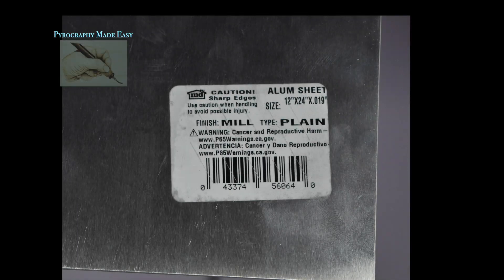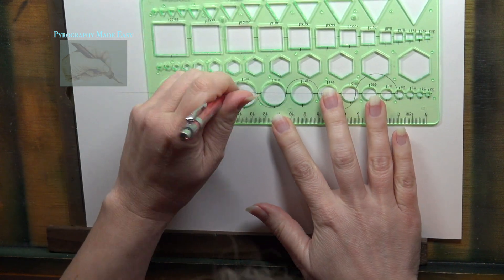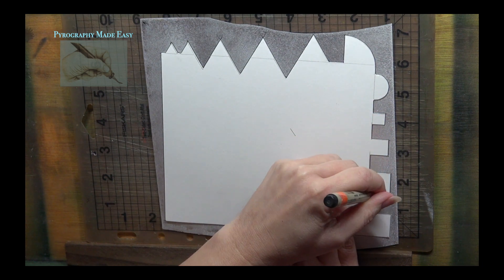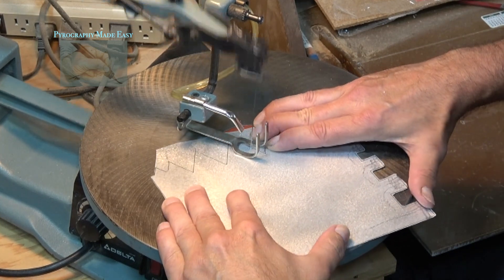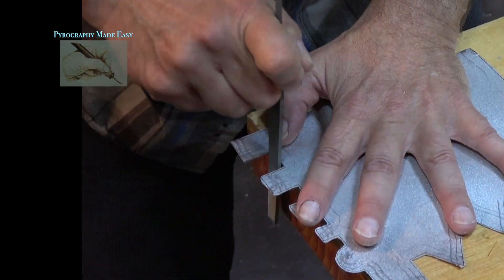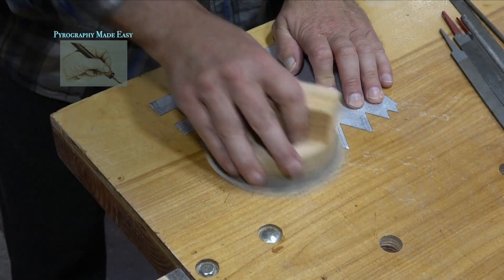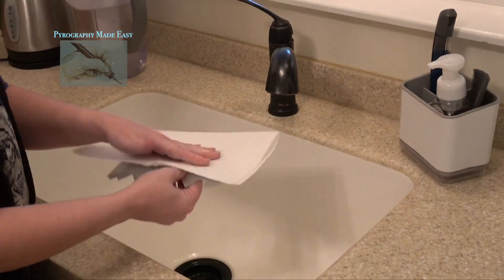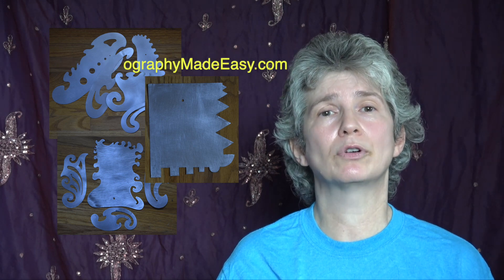Wood Burning - DIY METAL SHIELD - pyrography tutorial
In this tutorial episode, I Todd will be demonstrating how to make a metal shield.  Because the process is rather noisy, I will be doing voice over for the demonstration.

Todd has made me a number of shields, and what I like about them is how lightweight and flexible they are.  You can use the shields with either a torch or a heat gun to create designs or block areas from the heat.

In this video Todd will be demonstrating how to make a shield that features squares and triangles.  All of the previous shields Todd has made for me (off camera) featured curves, and I wanted something with a number of different sized straight edges.   Keep in mind that the principles used to create this shield can easily be applied to any shape of shield.

The shield created in the video is available for free on my website.   Here's a link to the blog

Towards the end of the video I demonstrate using the shield with a heat gun.  The heat gun I'm using is made by ProStormer.   I did a product review on the machine and here's a link to that video

.019 Aluminum sheet 12x12
Husky 10pc metal file set
Husky 3pc metal file set

Prostormer heat gun
.019 Aluminum Sheet metal 24x36 (big)
.02 Aluminum sheet metal 12x12
25 pc metal file set w/case

Artist: Brenda Wilkie
Video created by: Brenda Wilkie
Music written & performed by: Todd Wilkie

00:00  Intro
00:32  About the metal
01:07  Designing a shield
02:20  Design transfer
02:38  Cutting:  method 1
03:52  Cutting:  method 2
04:12  Before
04:21  Sanding and shaping
05:56  After
06:00  About the files
06:25  Hanging
06:35  Washing
06:52  Using
07:36  Conclusion